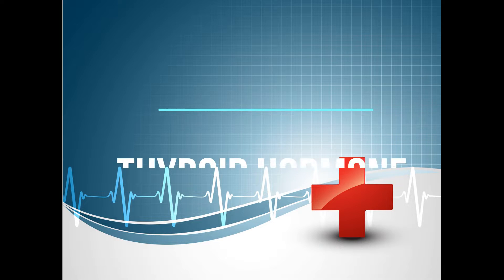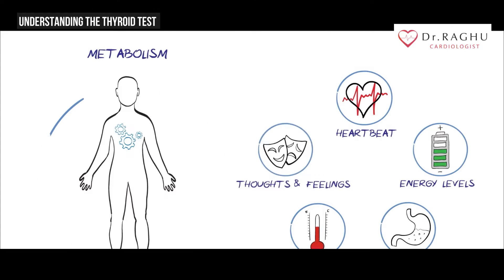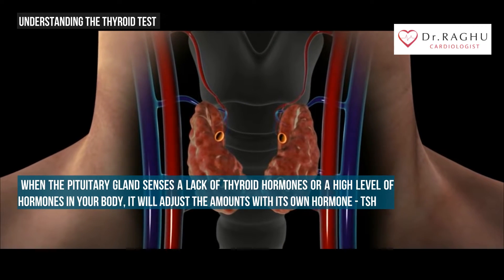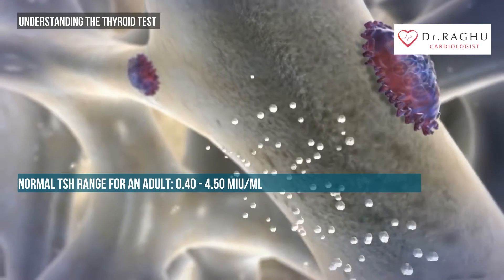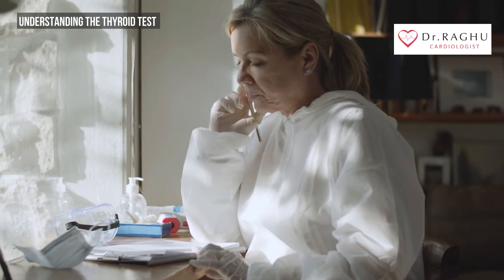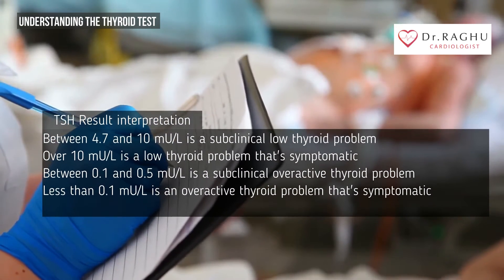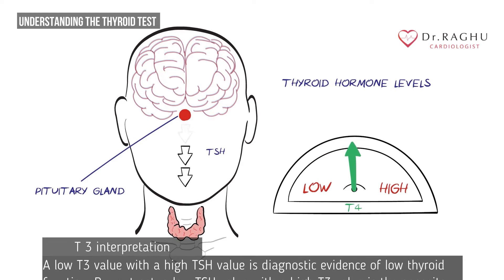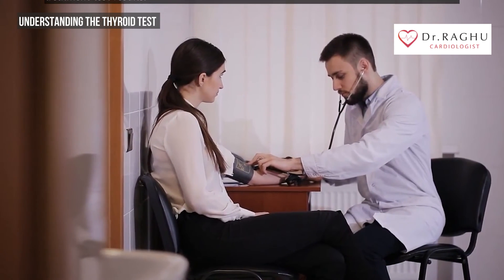How to interpret TSH (Thyroid Stimulating Hormone) | Dr C Raghu Cardiologist | Yashoda Hospitals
This video will educate patients with what is the role of thyroid hormone, the imbalance in thyroid hormone functioning, the tests done to check thyroid hormone, and how to interpret the results of the thyroid hormone test.

Address:
Dr C Raghu
Clinical Director & Senior Interventional Cardiologist
Yashoda Hospitals,
Secunderabad, Telangana 500003